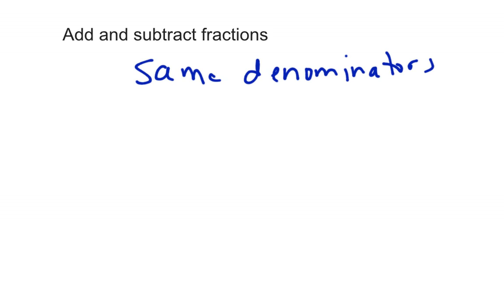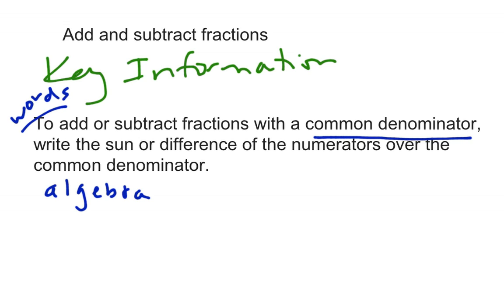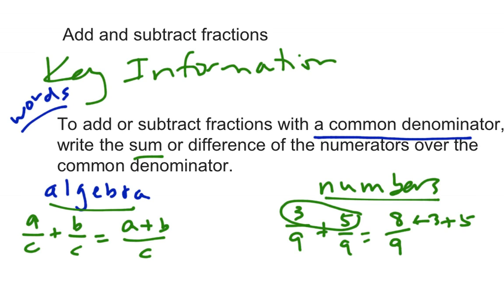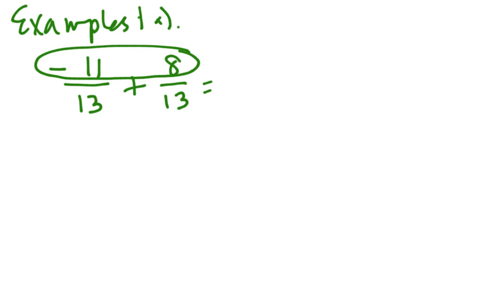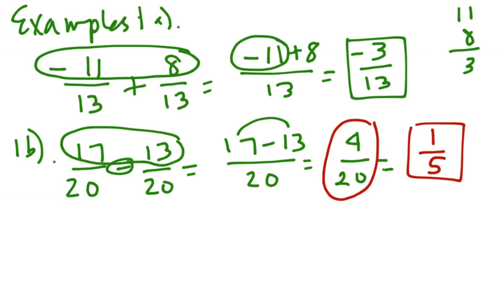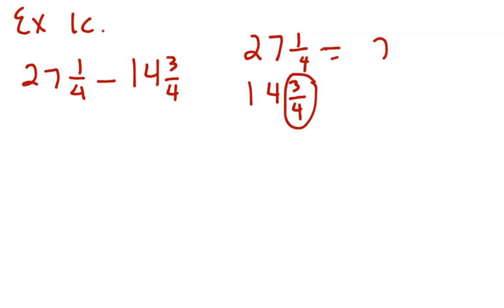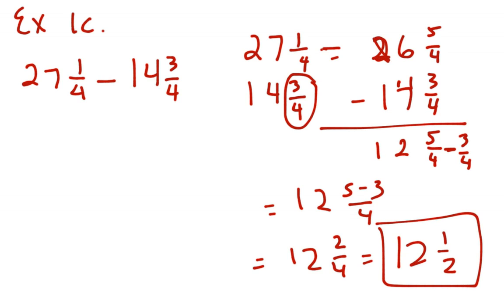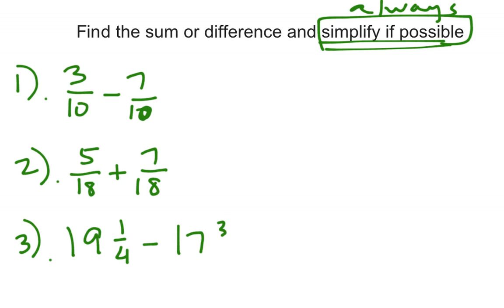Adding and Subtracting Fractions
A look at adding and subtracting fractions. View more lessons